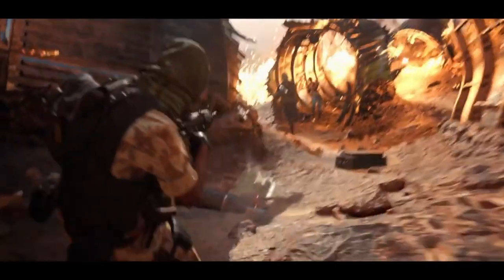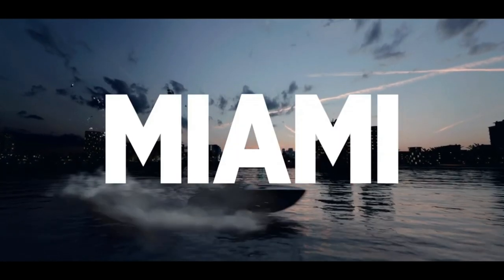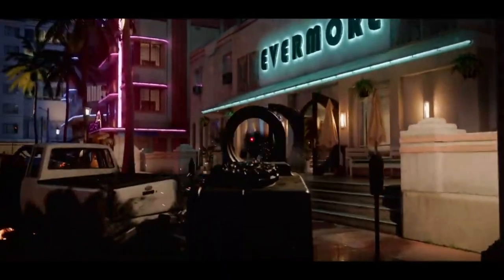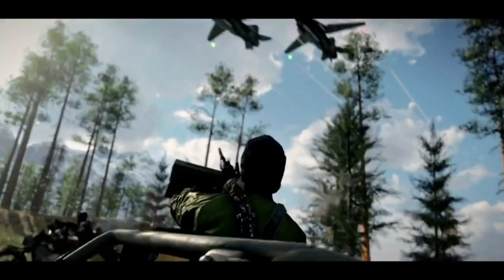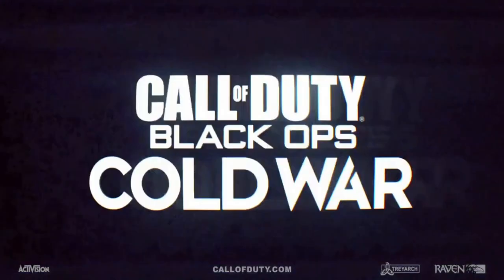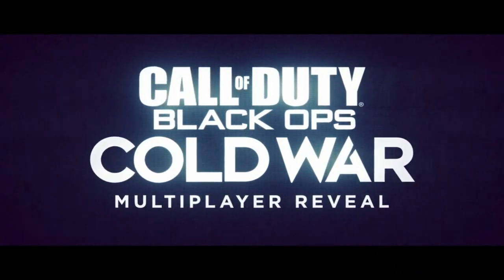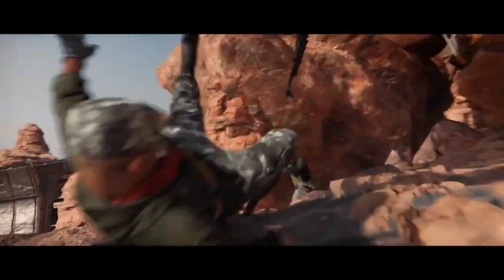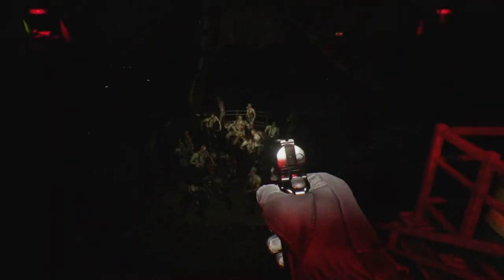BLACK OPS COLD WAR MULTIPLAYER! (Gunsmith, New Modes and More)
Black Ops Cold War Multiplayer! (Gunsmith, New Modes and More). Call of Duty Black Ops Cold War multiplayer reveal gave us many new information regarding the gunsmith, new game modes and much more. Black Ops Cold War will feature the returning gunsmith, new games mode and new maps. Call of Duty Black Ops Cold War multiplayer everything we learnt from the Multiplayer reveal. Call of Duty Black Ops Cold War Multiplayer everything confirmed in the Black Ops Cold War Multiplayer reveal. Black Ops Cold War multiplayer will change the score streak system as we know it.

👍 for more Call of Duty Black Ops Cold War Multiplayer